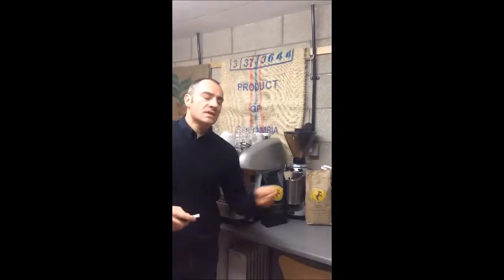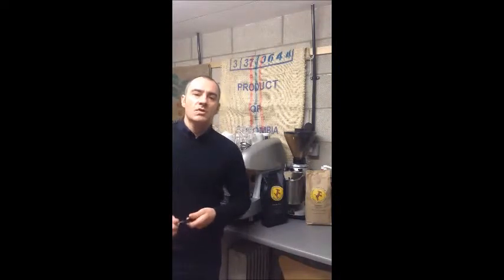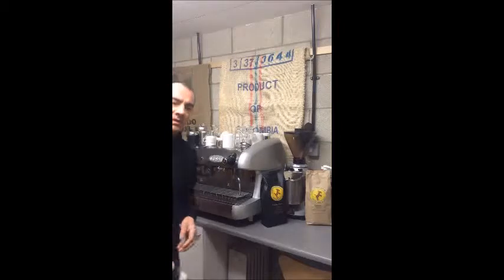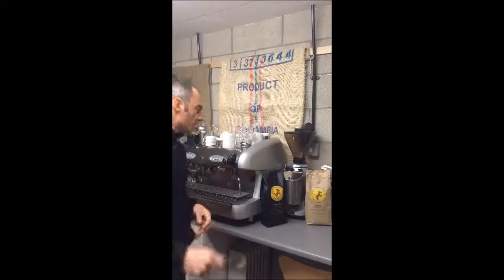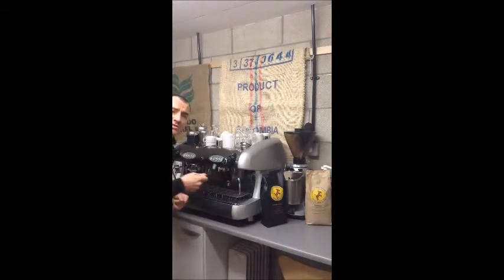Espresso machine cleaning - Group head clean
Cleaning the group heads on your espresso machine regularly helps maintain taste and in cup quality and reduce service costs.